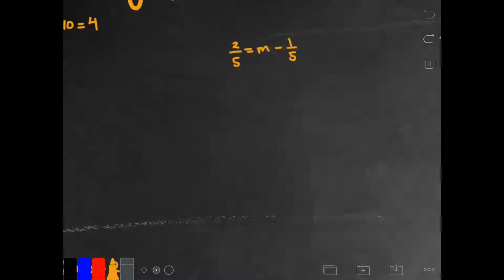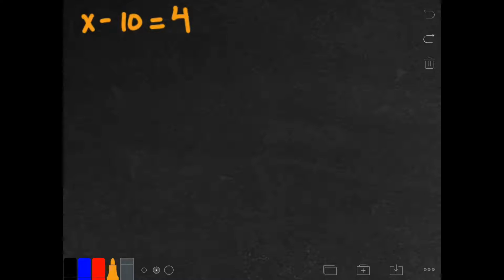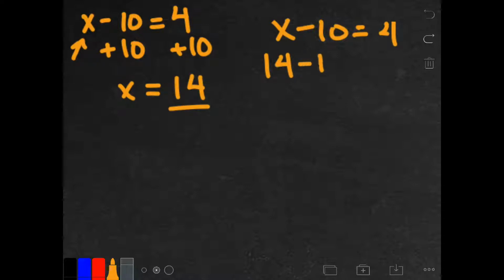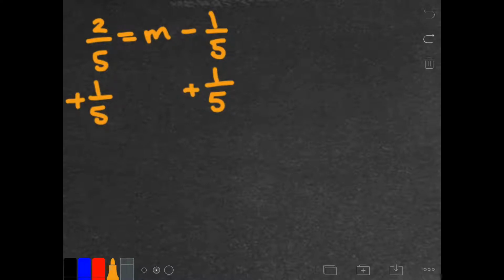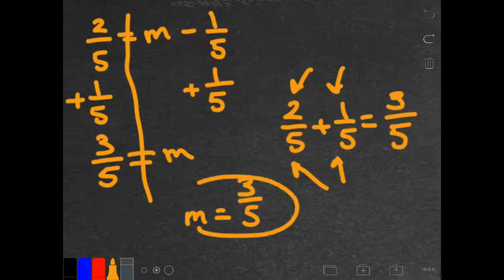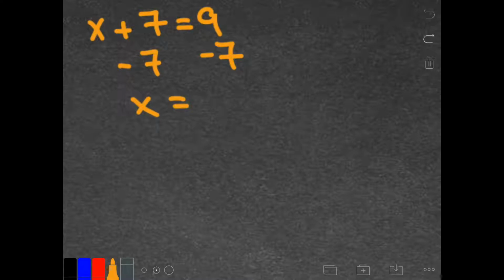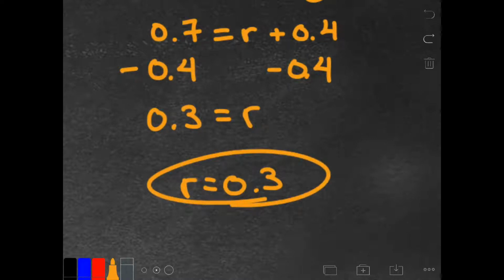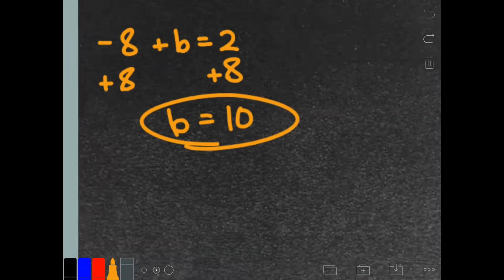Solving One Step Equations by Adding and Subtracting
In this lesson we will discuss how to use the inverse order of operations to solve equations using adding and subtracting.